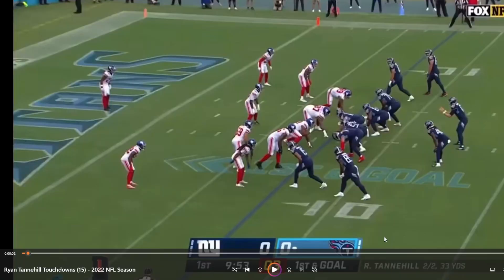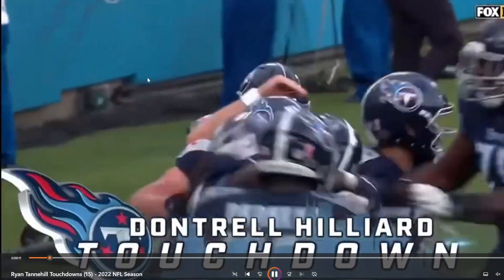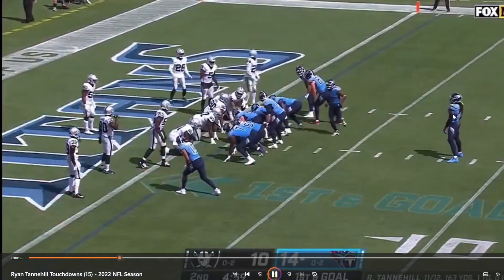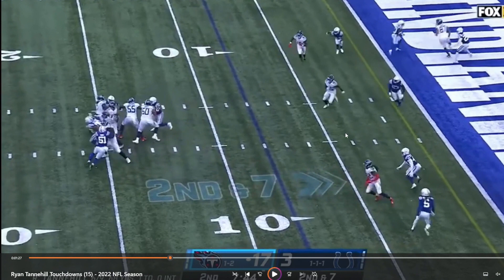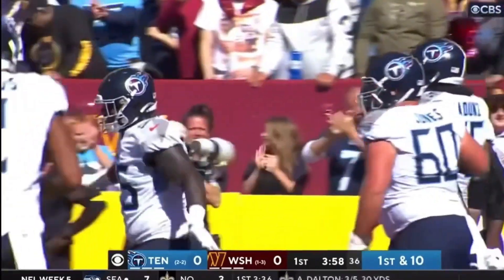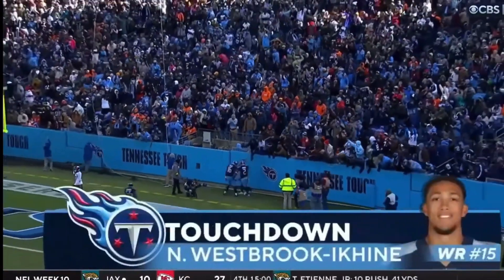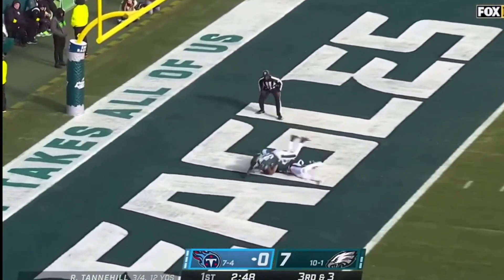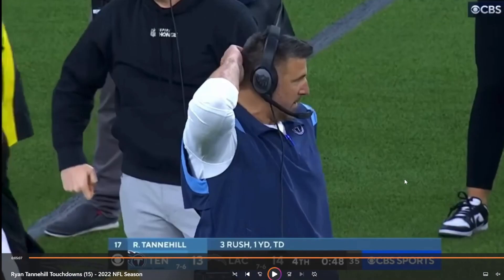CAN RYAN TANNEHILL STILL GO?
HEY GUYS ITS YOUR BOY CASS HERE AND WE ARE HERE TO GRADE ALL OF RYAN TANNEHILL'S 2022 TOUCHDOWNS AND I WILL BE GIVING MY THOUGHTS OF ALL OF RYAN'S PLAY IN 2022